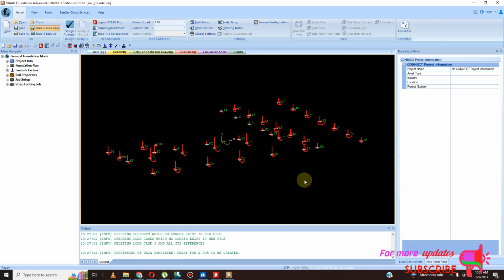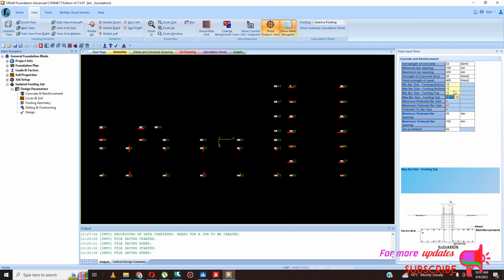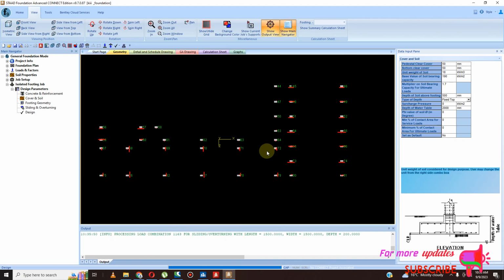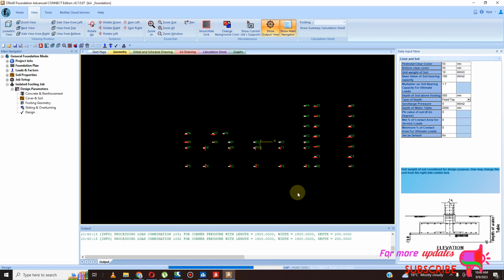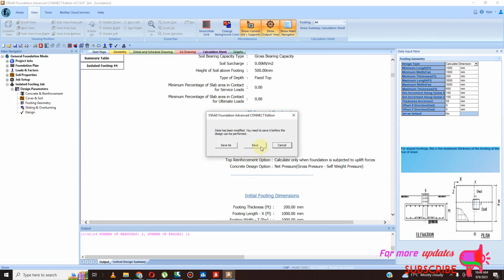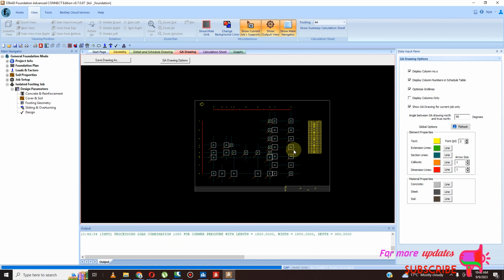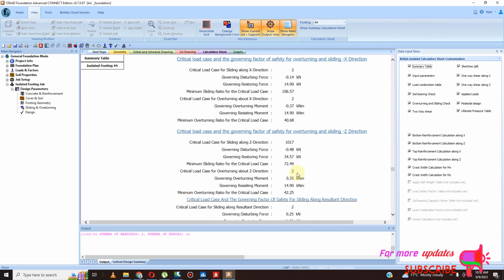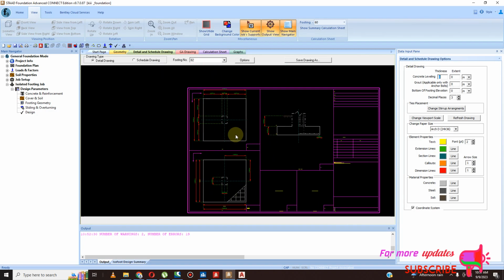How to design Isolated footing in Staadpro Foundation Advance Connect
In this video I will show you how to design Isolated footing in Staadpro Foundation Advance Connect